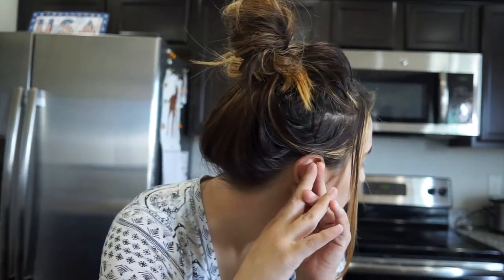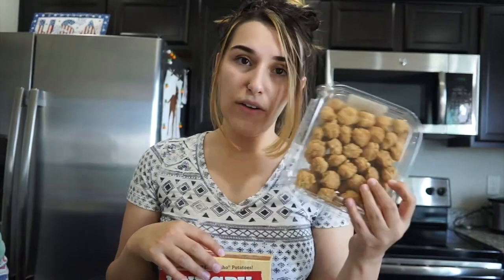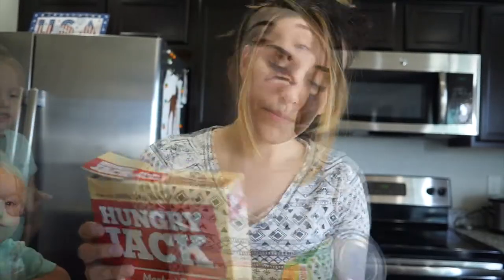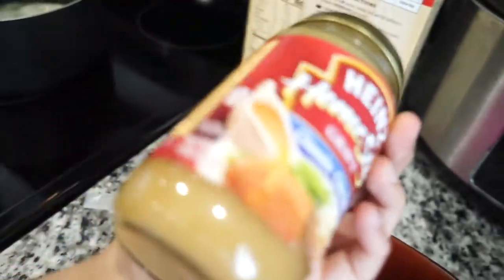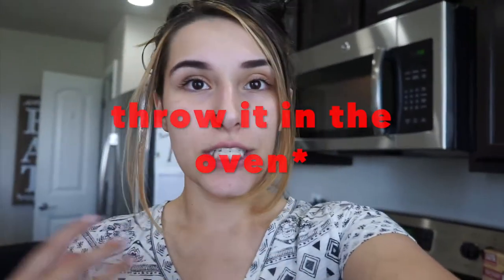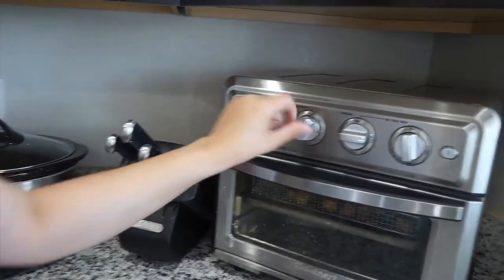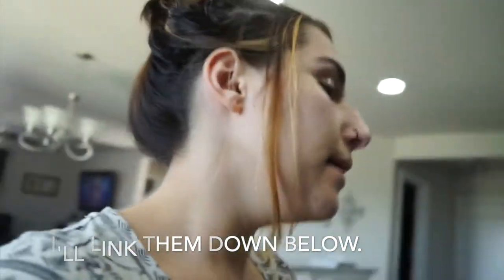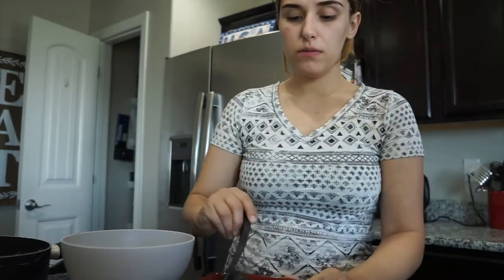EASIEST AT HOME KFC FAMOUS BOWL | TheTerrasAdventures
Hello!

This is probably THE EASIEST AT HOME KFC FAMOUS BOWL. Its literally fool proof and toddler approved.

- Pink Mini Oven Gloves. $8.99 set of 2

- My Favorite Crockpot -

- My Crockpot liners -

T W I T T E R : @RutheTerra
F A C E B O O K: Ruthe Terra Blog
S N A P C H A T : Rutheee
Amazon Favorites
SHOP MY CLOSET ON POSHMARK: Poshmark.com/closet/ruthedourado